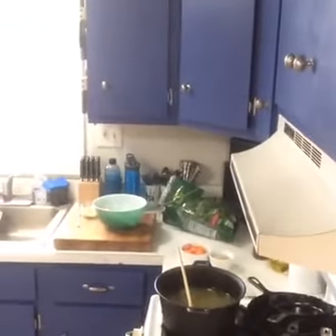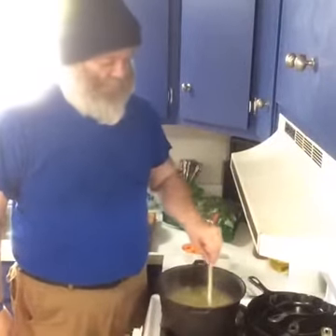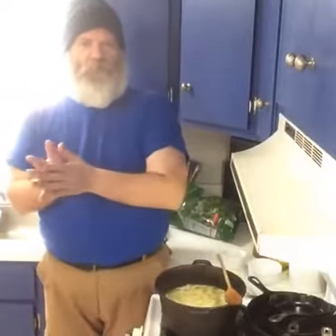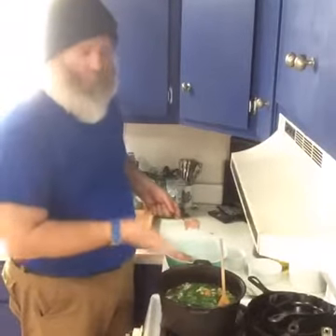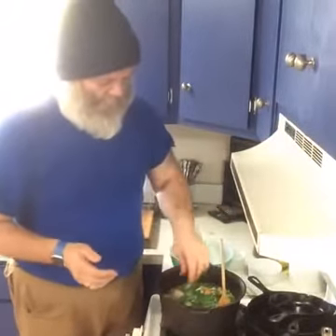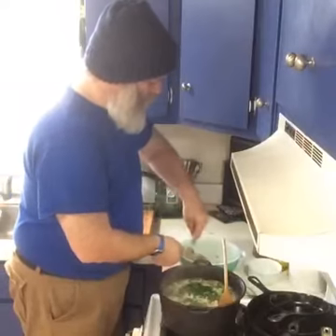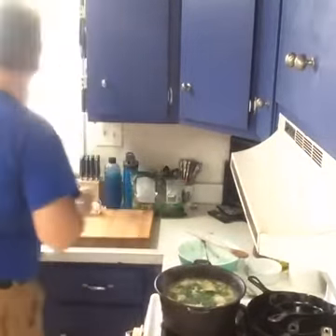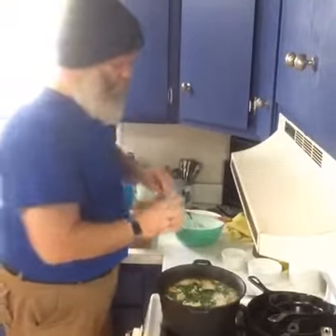Cooking with Steven #12 Not Really Italian Wedding Soup